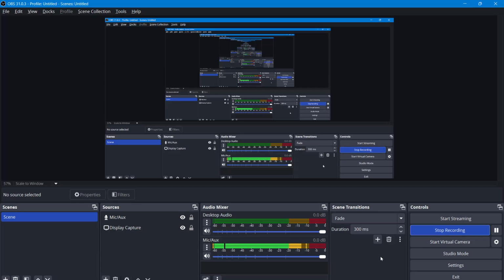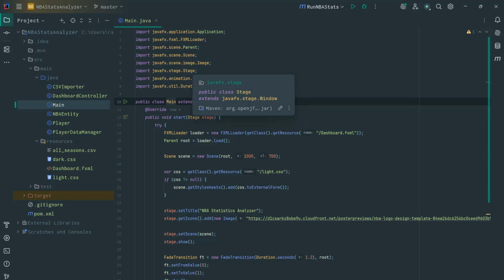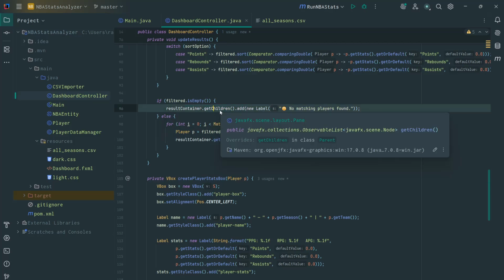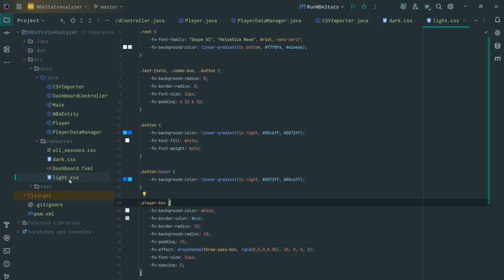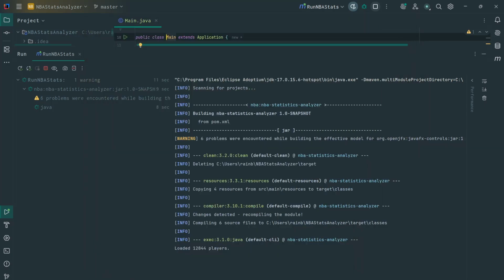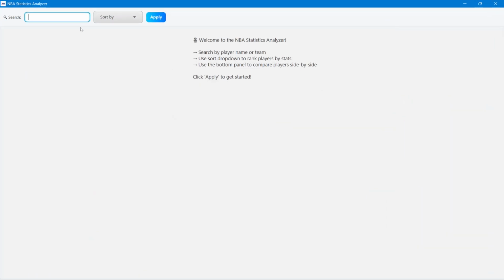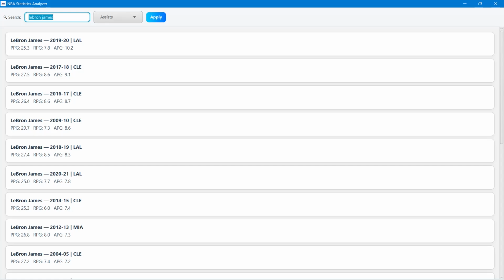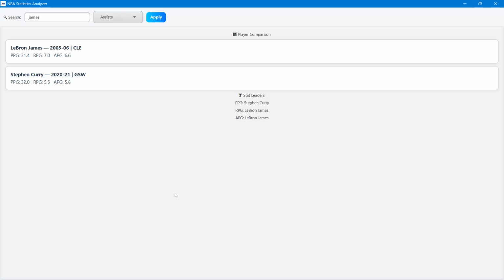NBA Statistics Analyzer Prototype Demo - CS 3560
A short demo explaining the code and build of our NBA Statistics Analyzer prototype.